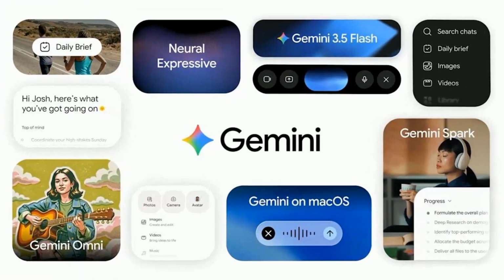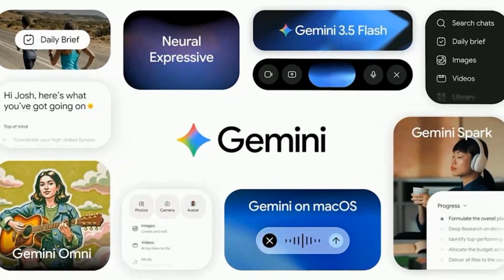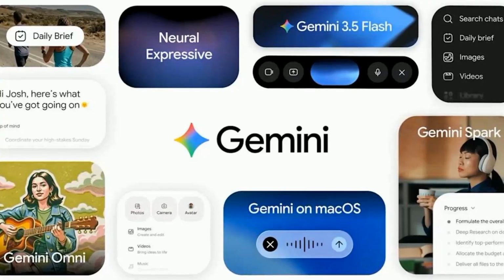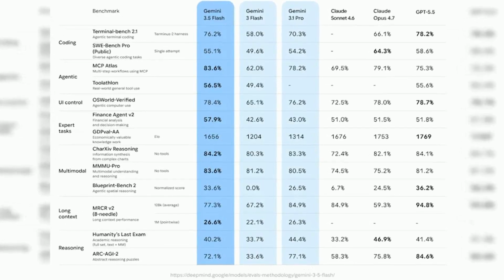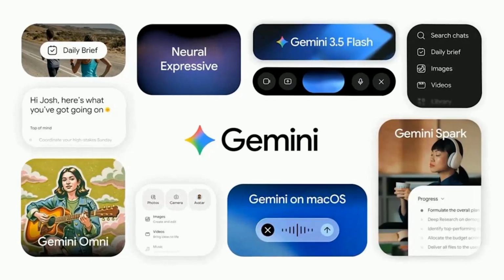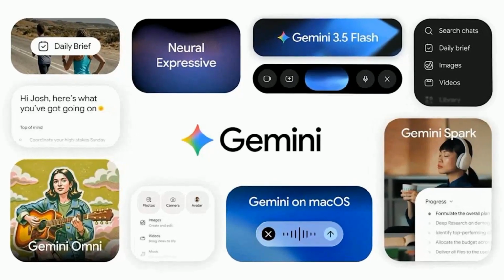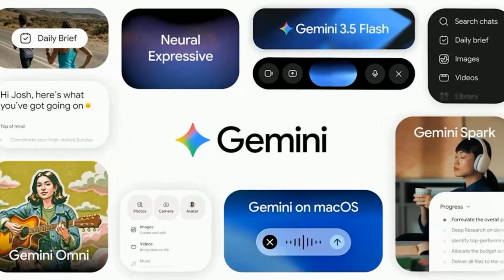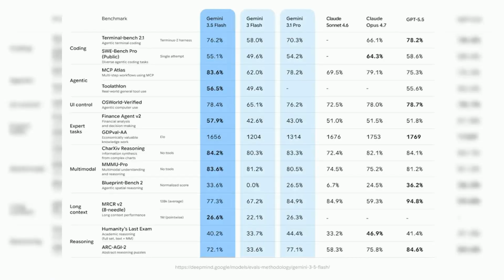Gemini Omni Leaked! Usage Caps Shock! | Gemini 3.5 Flash & Spark Launch!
Discover the latest from Google I/O 2026! We cover the launch of Gemini 3.5 Flash, Gemini Omni (a new multimodal video model), Gemini Spark (an active AI partner), and major updates to the Gemini app. Learn about the potential usage limits on Gemini Omni, the advancements in AI agentic experiences, and how Gemini Intelligence is transforming Android. Plus, insights into the open-source Gemma 4 model and the future of AI infrastructure!